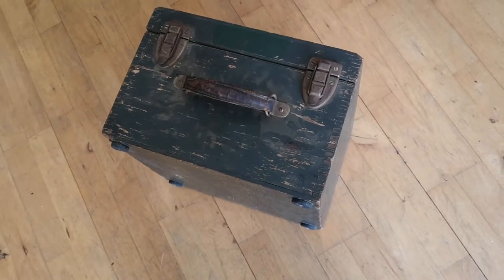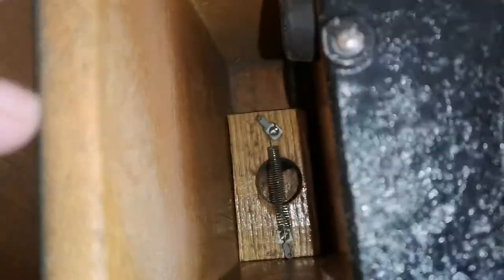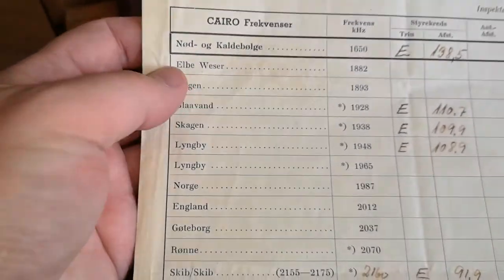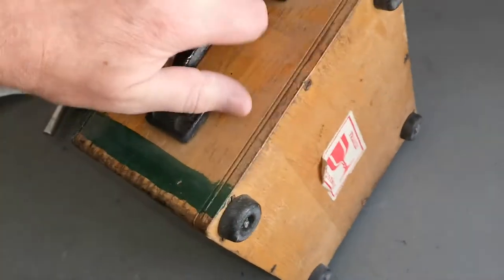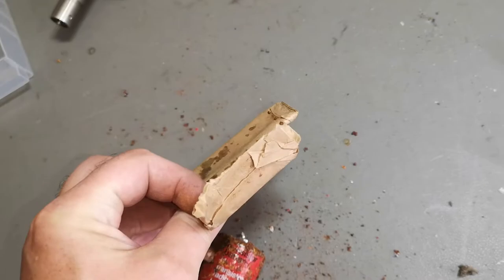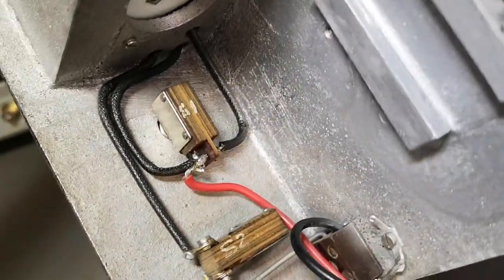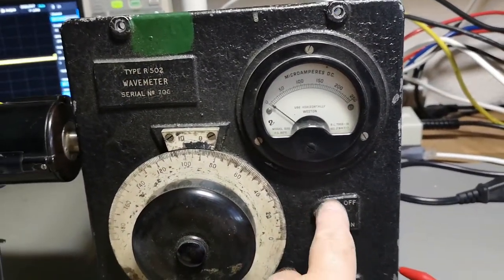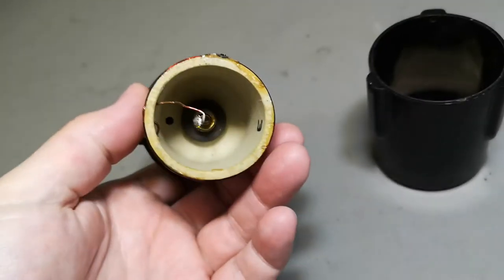Universal Wavemeter R502 Standard Telephones and Cables 1953 test repair teardown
One Tube a HL2 1.4V filament, only used as a diode. To drive the meter from the resonant pickup coil variable capacitor, Previous user forgot battery inside, YIKES mega rust and acid damage, but i fixed it real nice, now it works perfectly again. PLEASE REMEMBER TO ALWAYS REMOVE BATTERIES FROM EQUIPMENT YOU DONT WANT TO USE ANY DAY SOON..